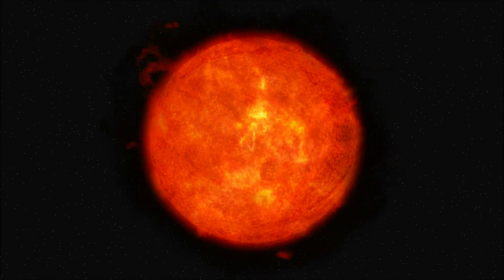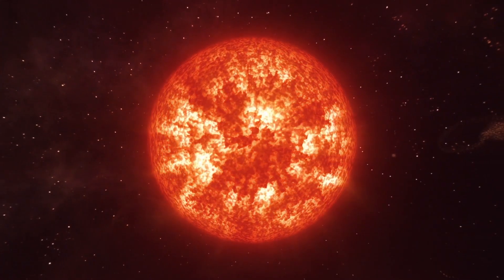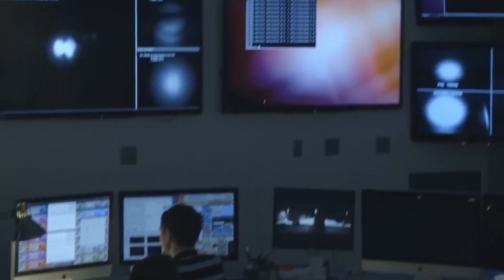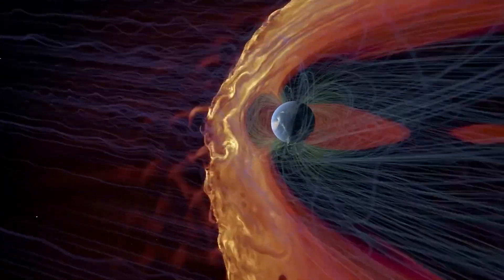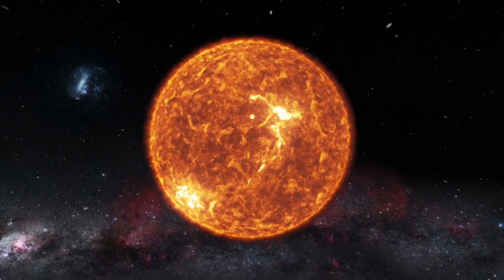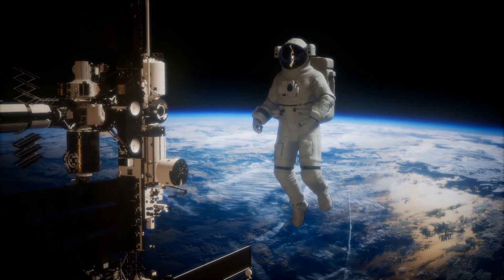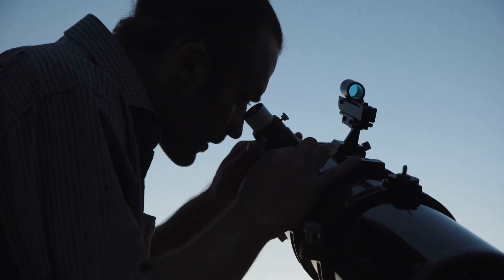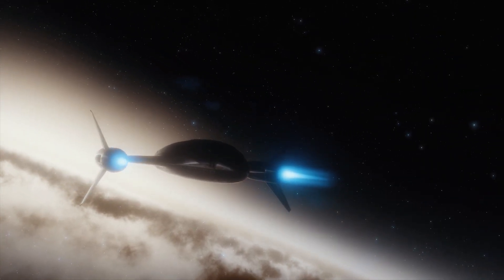The Betelgeuse Conspiracy: Are Governments Covering Up the Star's True Nature?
Uncover the chilling secrets behind Betelgeuse in "The Betelgeuse Conspiracy: Are Governments Covering Up the Star's True Nature?" Dive deep into this cosmic enigma and explore the shocking discoveries that suggest a sinister cover-up. From mysterious signals and vanishing research teams to unexplained phenomena and anonymous insider testimonies, prepare to question everything you thought you knew about this celestial body. Are governments hiding a dark truth from us?